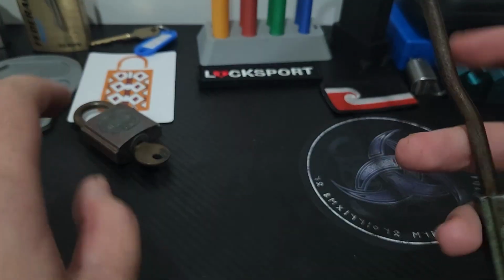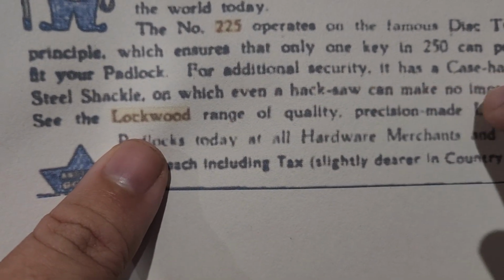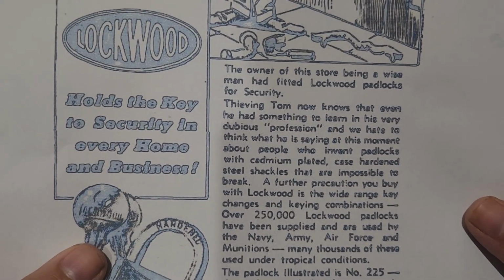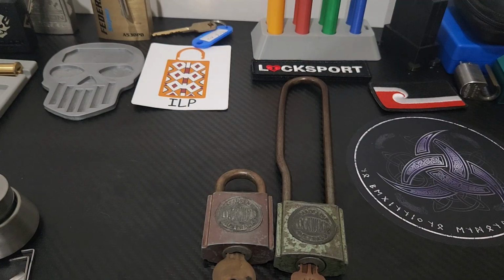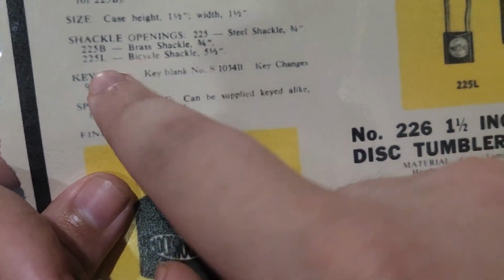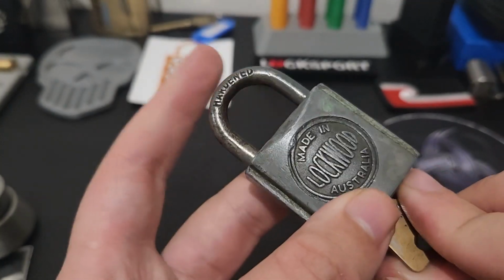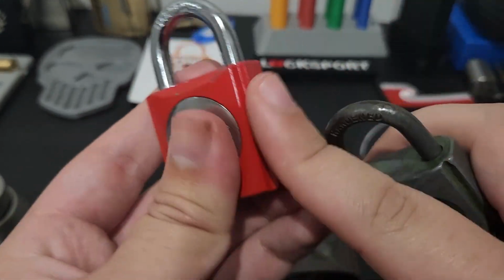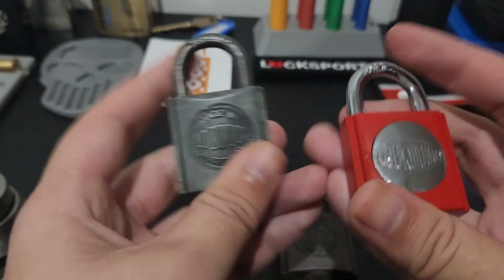Lockwood 225: a look at history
unfortunately the video of Paul's appears to have been taken down so apologies for not being able to link the video 😔